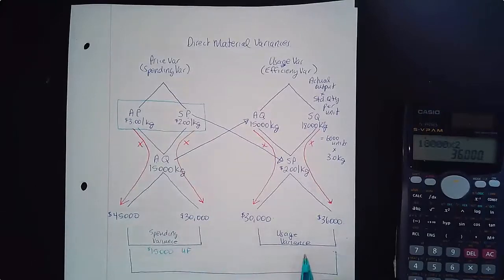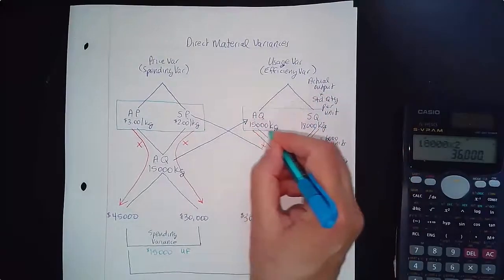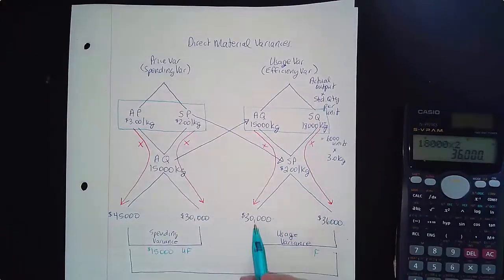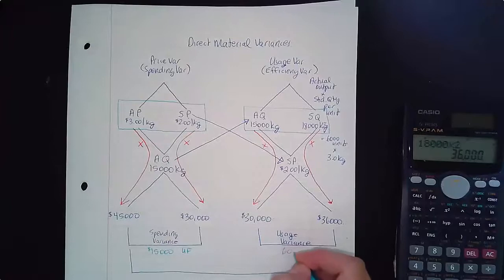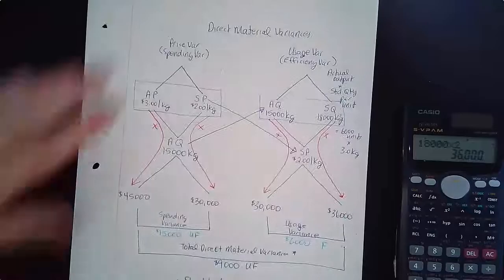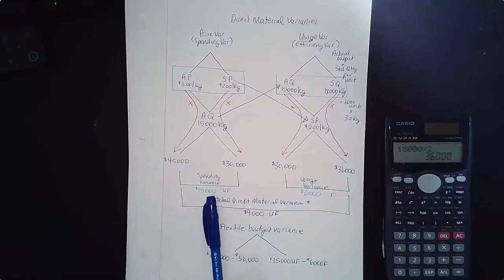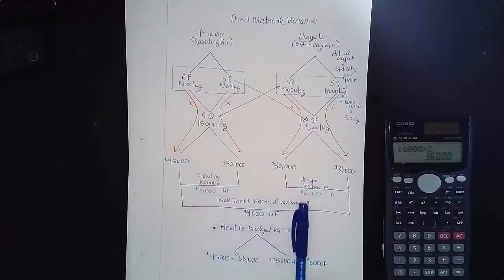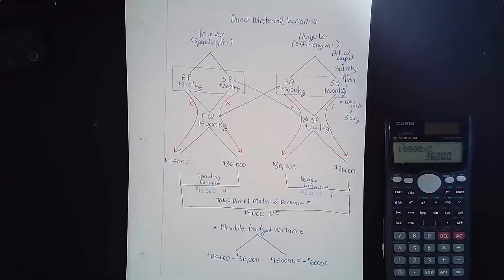Direct Material Variances - An Example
An example to demonstrate the Diamond Method for solving direct material price and usage variances.

Else